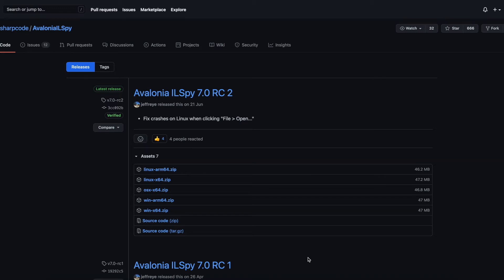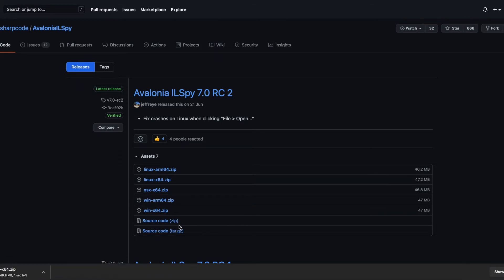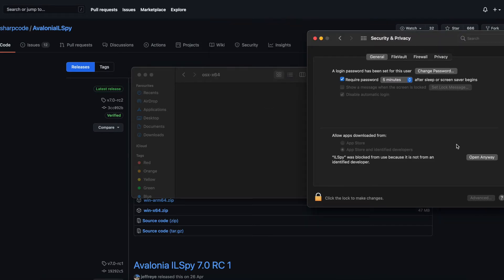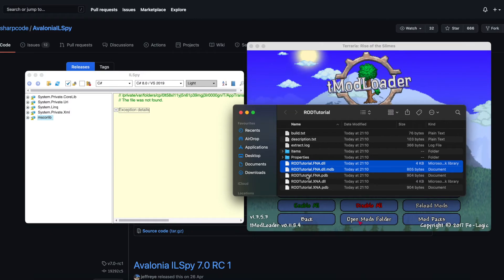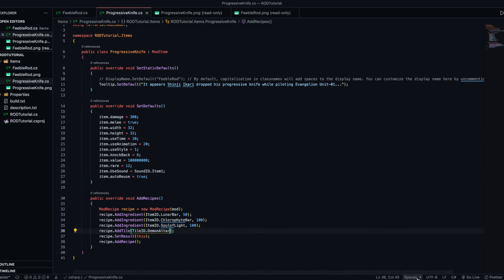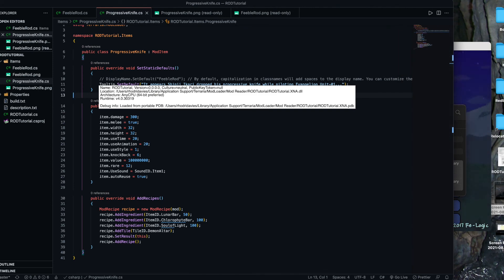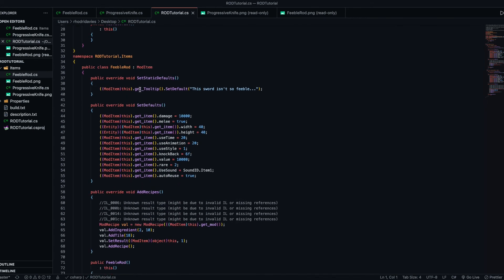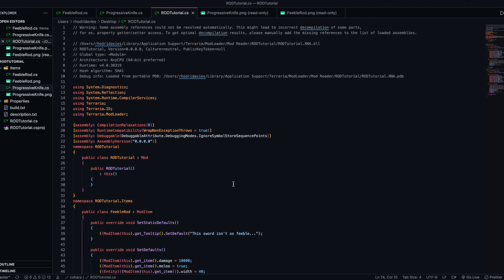How To Decompile .tmod Files | Terraria Modding Tutorial [1.5]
In this video I show you how to decompile .tmod files into C# files. You may want to do this if you've lost your own source code or if you'd like to inspect other people's. I'm pretty sure that Terraria and and tModLoader mods aren't open source, so be respectful with the source code.